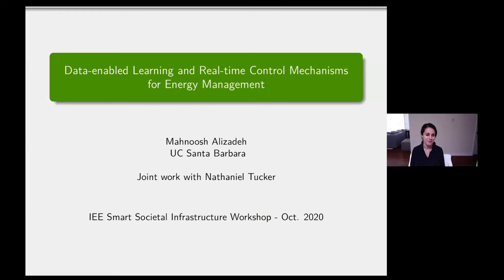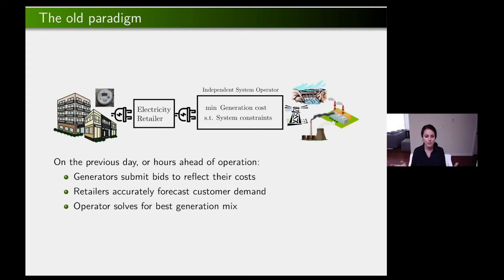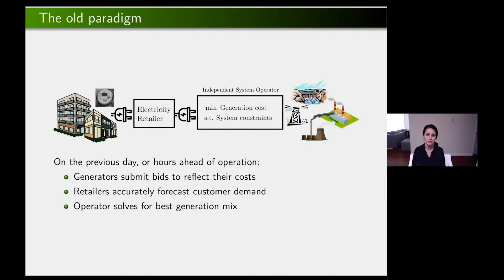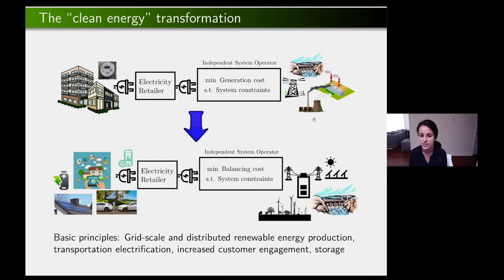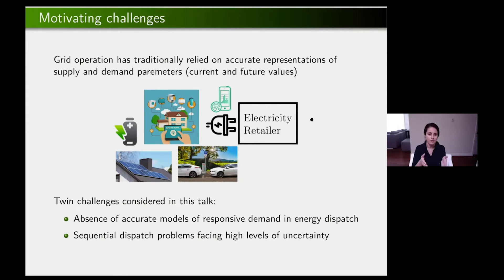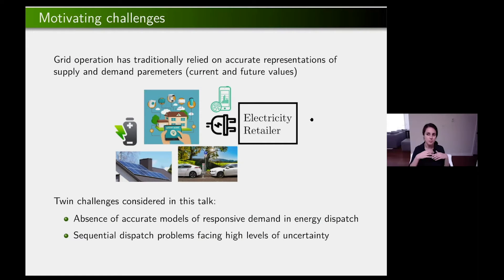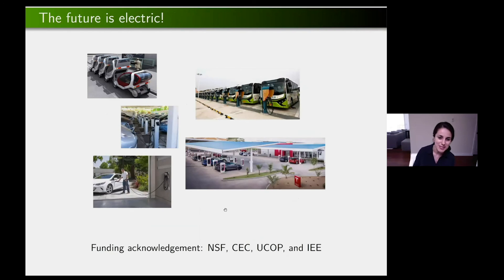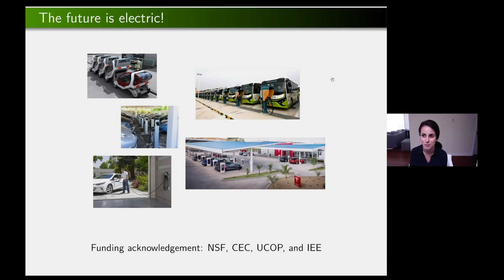Real-Time Control Mechanisms for Community Energy Management - Mahnoosh Alizadeh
Mahnoosh Alizadeh is an Assistant Professor of Electrical and Computer Engineering at the UC Santa Barbara. Alizadeh’s research is focused on designing scalable control and data analytic frameworks and market mechanisms for enabling sustainability and resiliency in societal infrastructure systems. [Show ID: 36796]